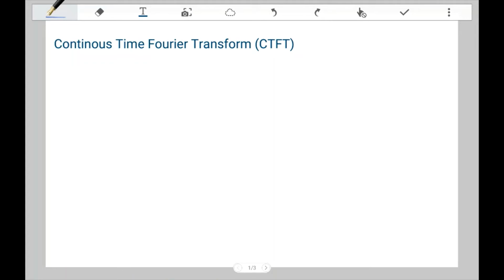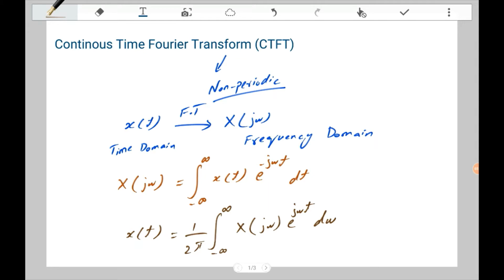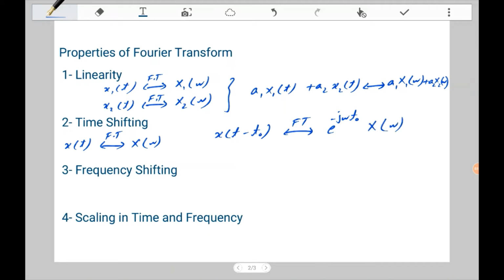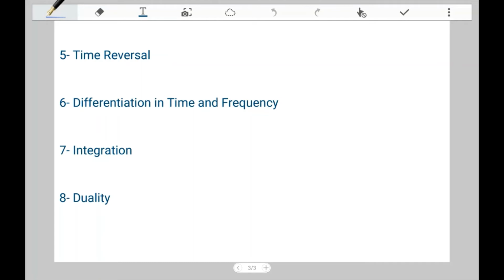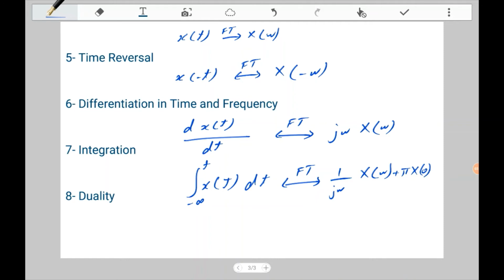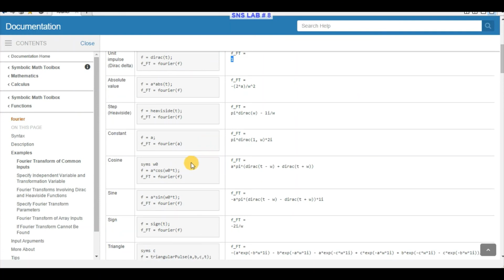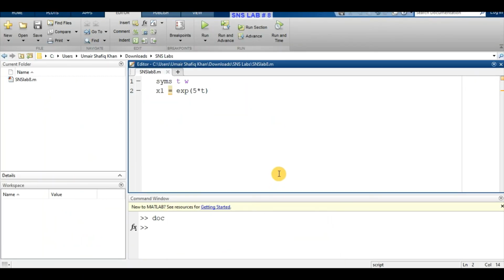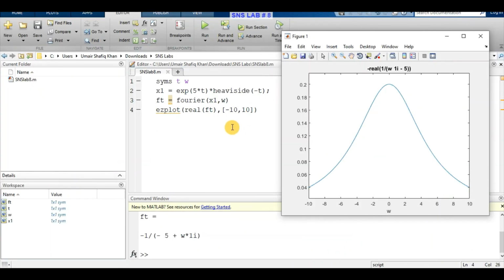Signals and Systems (Lab # 8) - MATLAB